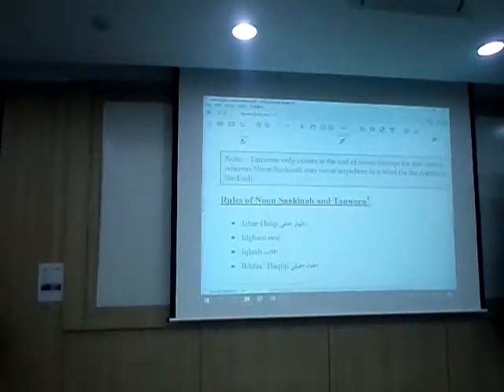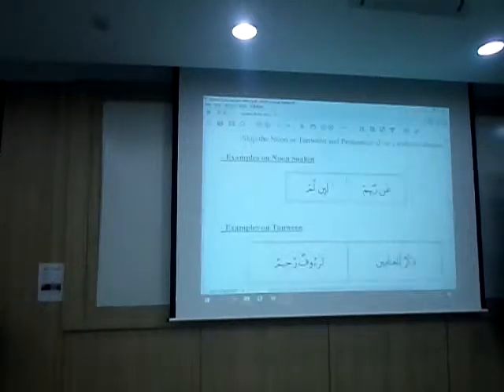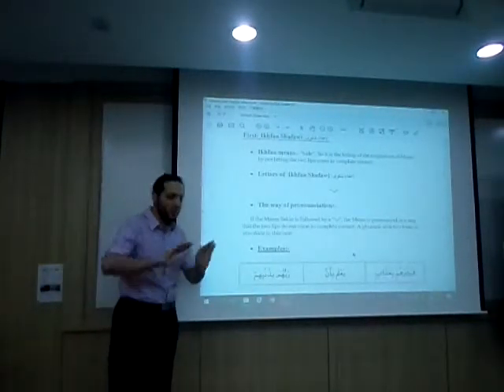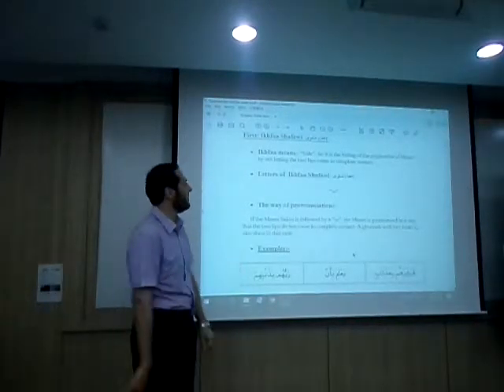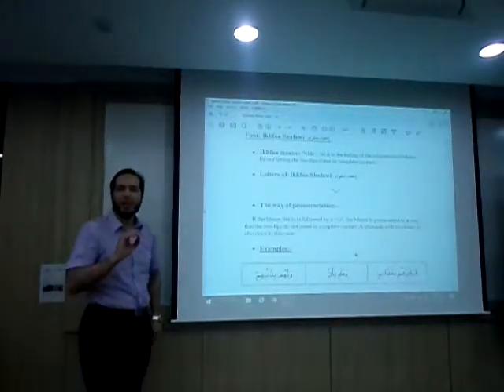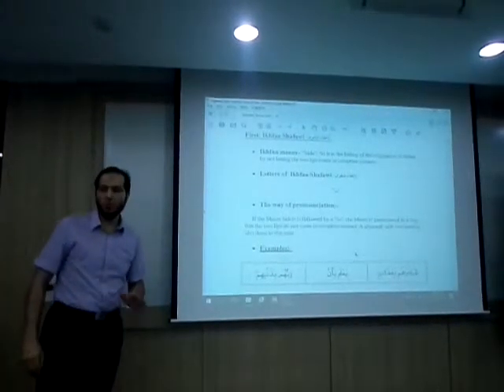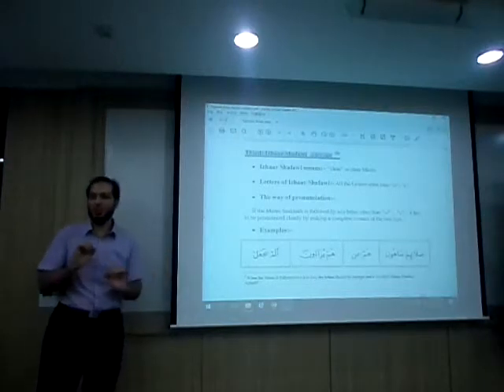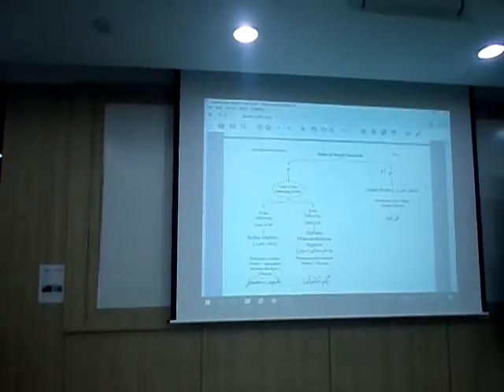Tajweed course-16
Quraan Tajweed course-SKKU-2017 by Dr. Mohamed Noureldin